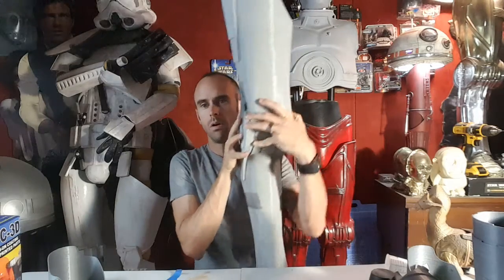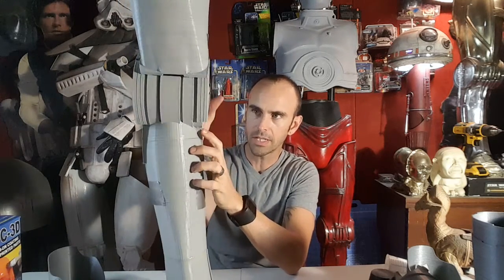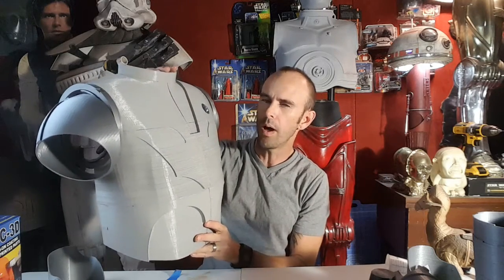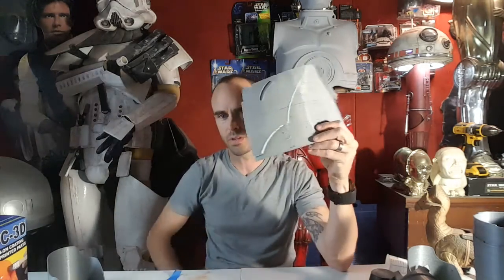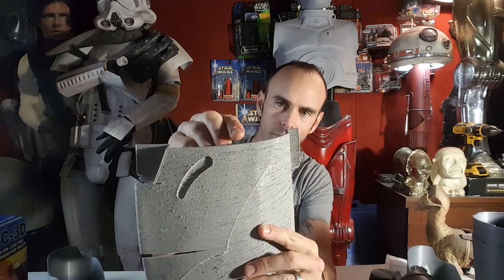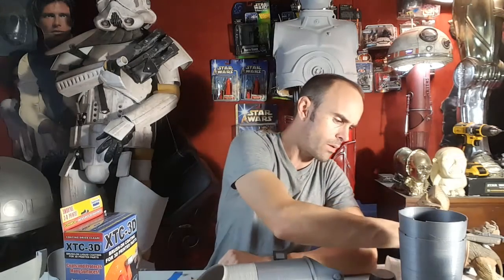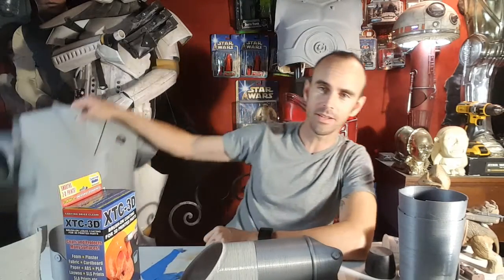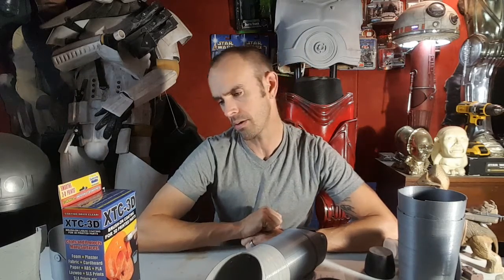C-3PO Blog Update - 3D printed RA-7 leg and torso front!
3d printing so much of this droid. Working nicely so far.